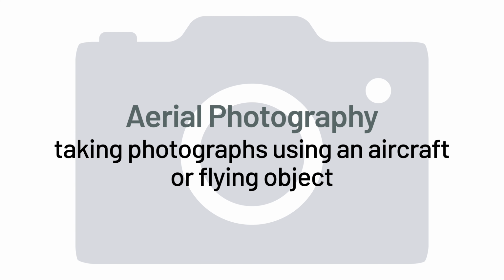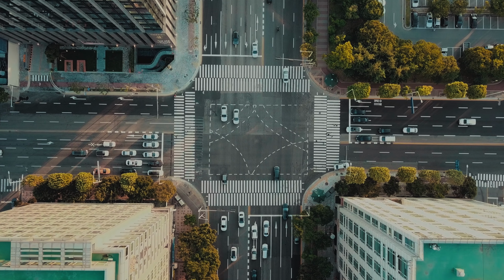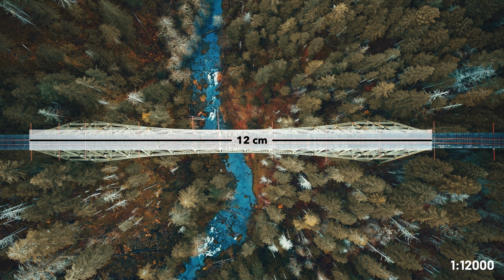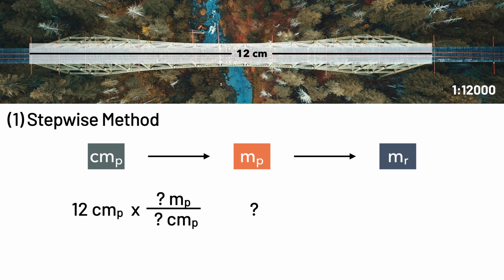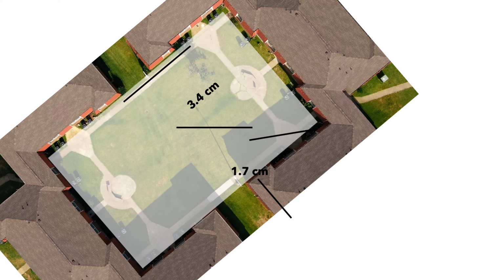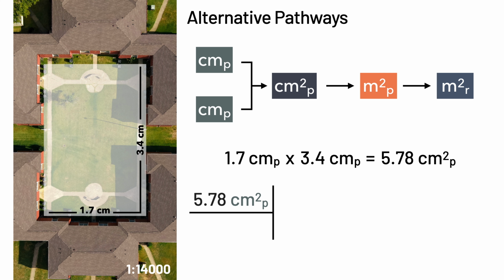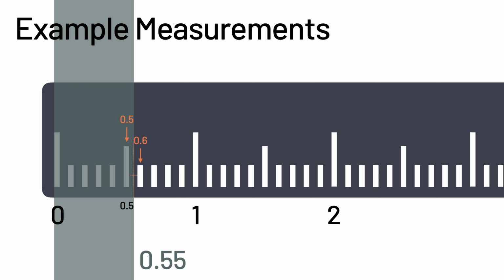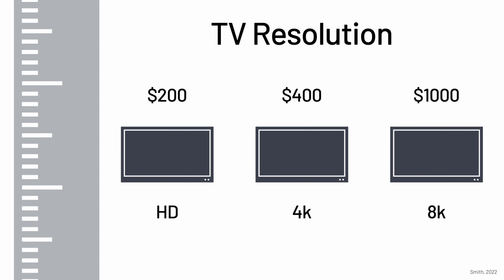Exploring Planet Earth | 📷 Aerial Photography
Exploring Planet Earth Video Series Presents: 📷 Aerial Photography

• (11.D) Interpret Earth surface features using a variety of methods such as satellite imagery, aerial photography, and topographic and geologic maps using appropriate technologies
• (2.H) Use mathematical procedures such as algebra, statistics, scientific notation, and significant figures to analyze data using the International System (SI) units

📖 Key Concepts:
  • Introduction (0:00)
  • Qualitative Analysis (3:29)
  • Quantitative Analysis (8:48)
  • Significant Figures (21:04)

📚 Sources:
   • DenHoed, A. (2018). The Turn-of-the-Century Pigeons that photographed Earth from above. The New Yorker
  • City of Austin, Texas. (2022). History of the Airport..
• Smith, J. (2022). How much should you expect to spend on a TV?
  • Flinn Scientific. (2022).

🎥 Media Credits:
  • Images provided by Google Earth, and Pexels.
  • Icon vector created by FreePik